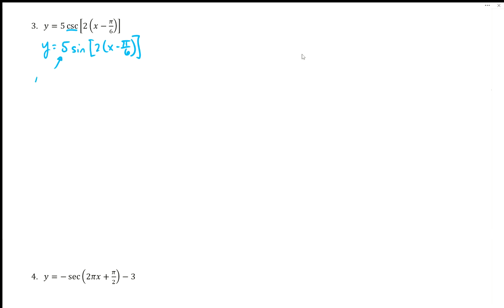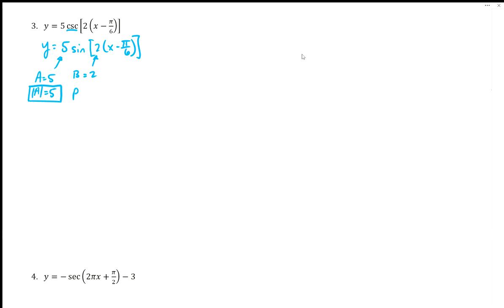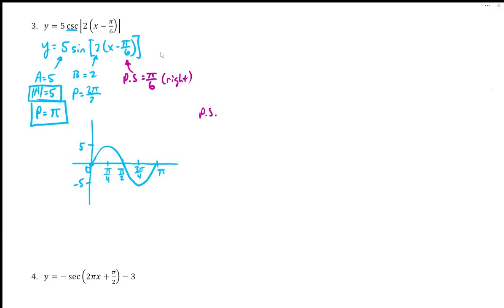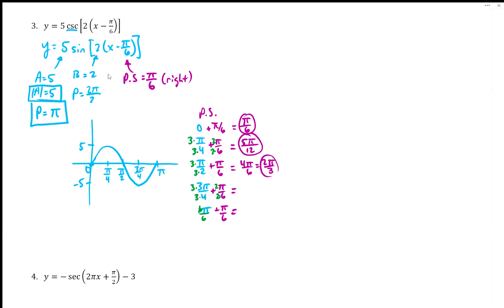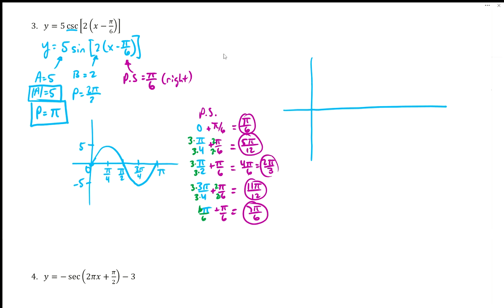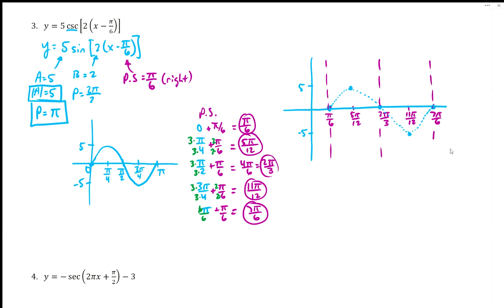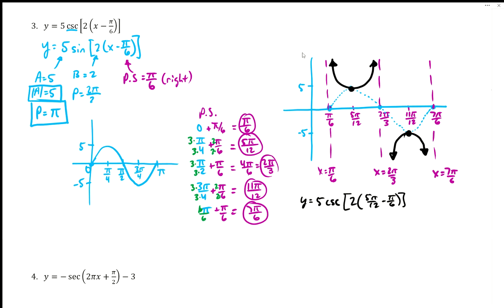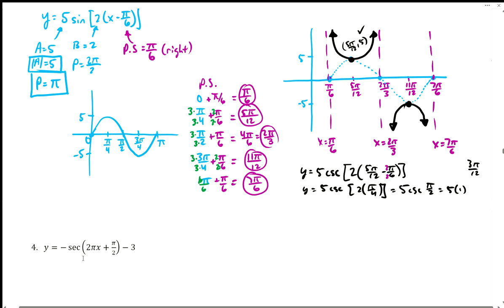Other Trig Graphs Graphing a Shifted Cosecant Curve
In this video, we graph a shifted cosecant curve.